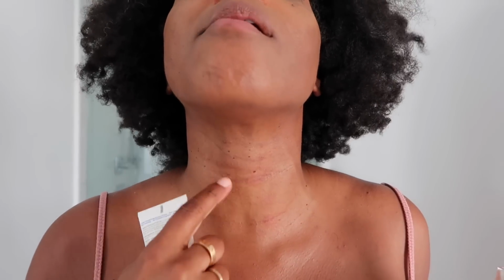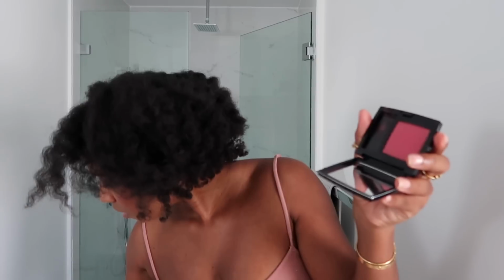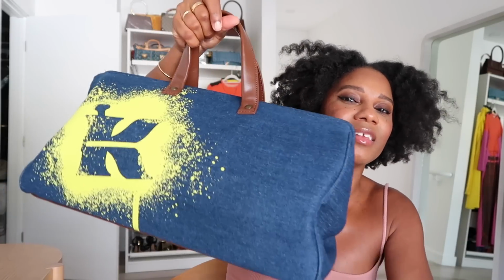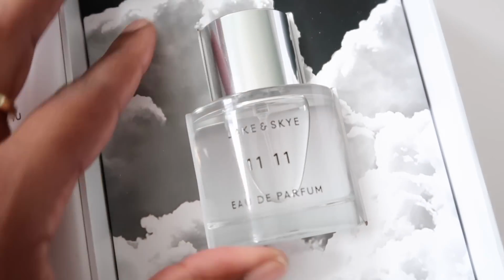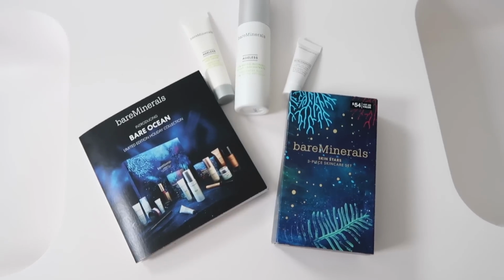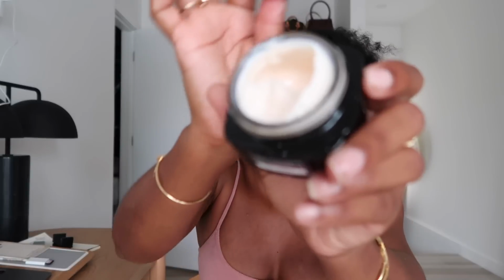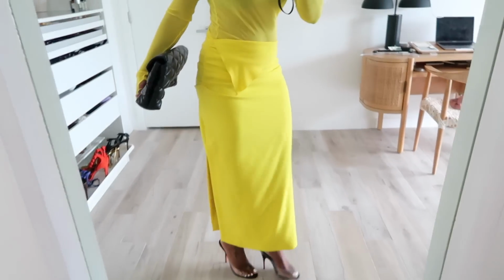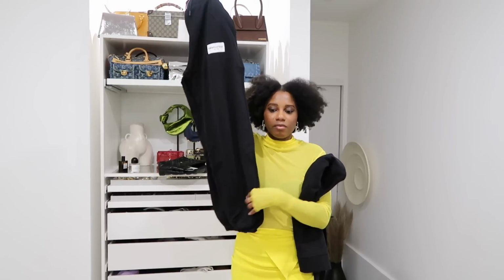MIAMI VLOG! New In Beauty, Dinner with Bal Harbour Shops & Making my Apartment Cozy | MONROE STEELE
Back with another spend the day with me vlog! We are cooking one of my favorite meals, going through some home decor and beauty items from brands and to dinner with Bal Harbour Shops.

LAKE & SKYE HAUL
11:11 Perfume

MY VLOG CAMERA & EQUIPEMENT